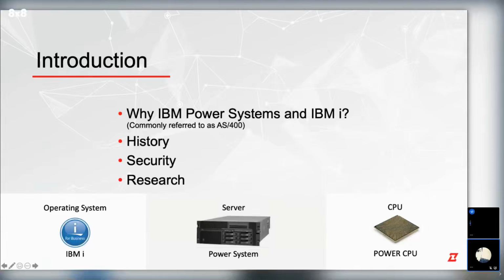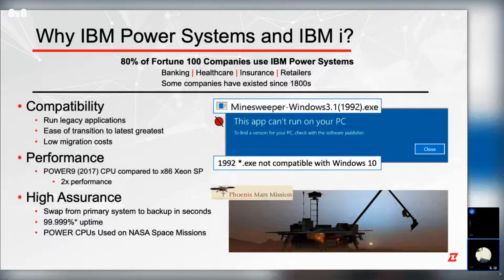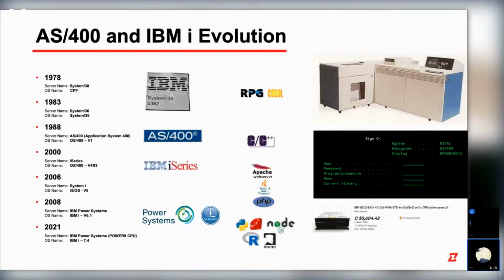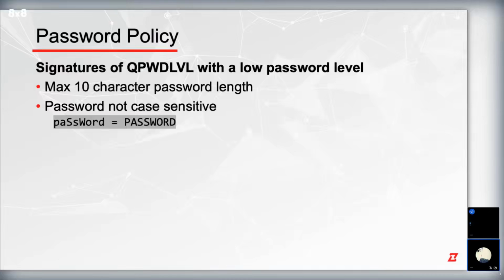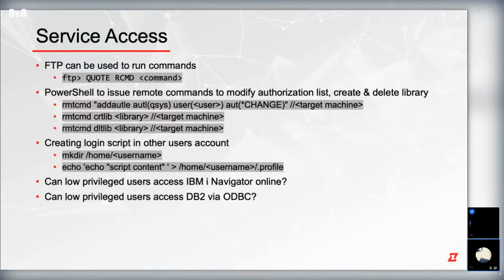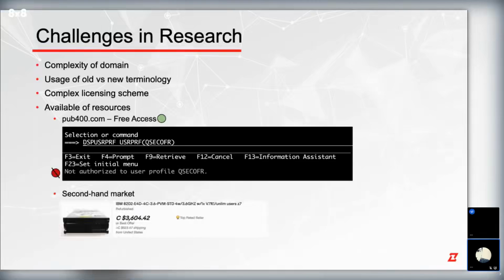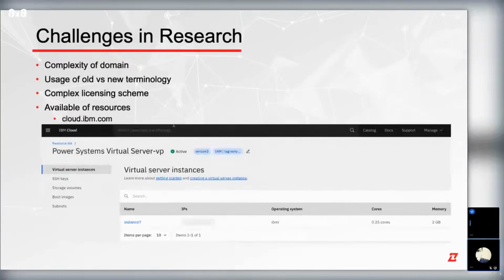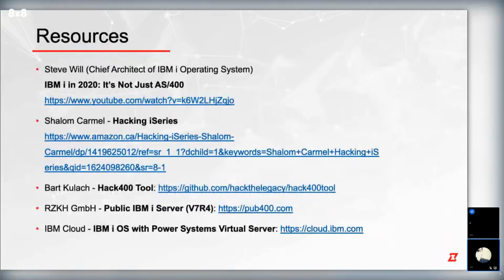IBM Power Systems and IBM I OS History and Security Ahmed Shah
iHack 2021 Hacking conference